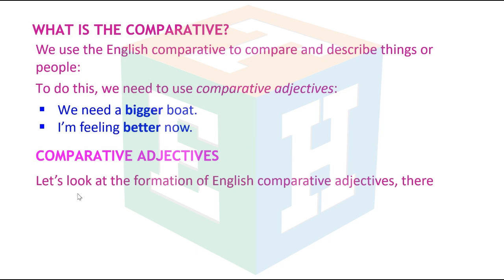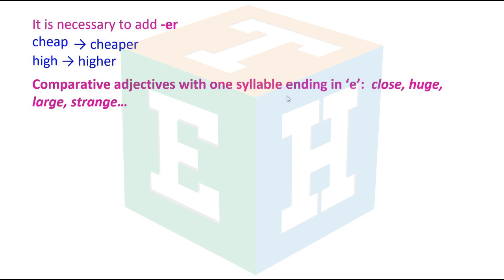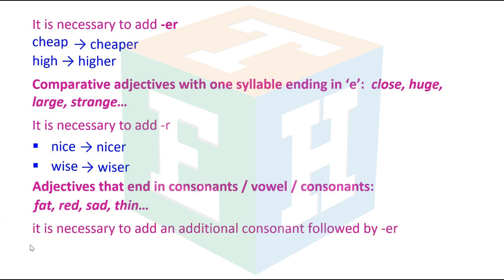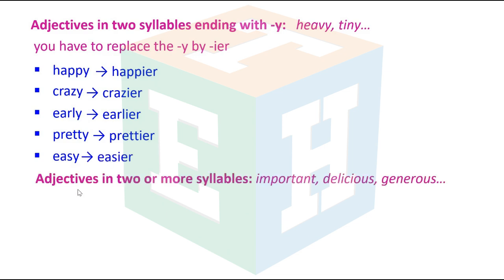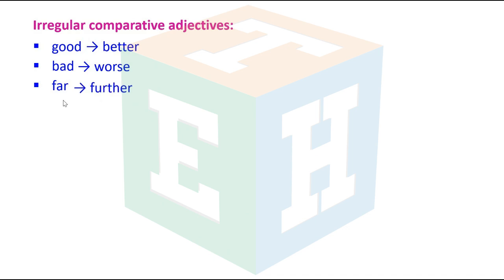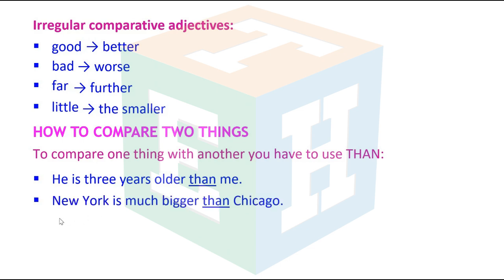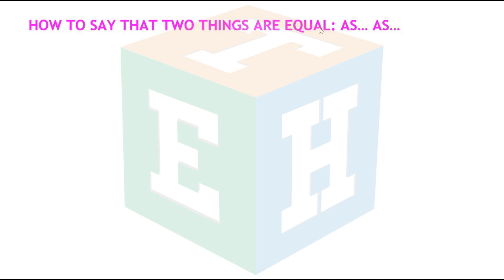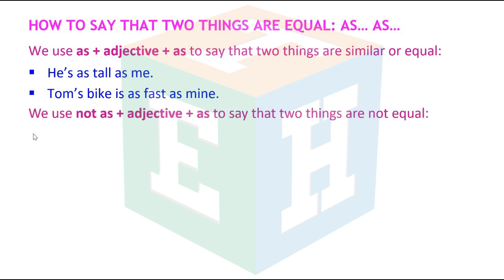What is the Comparative? | Easy Grammar Guide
Want to improve your English grammar fast? This video explains what comparatives are and how to use them correctly. With step-by-step examples, you’ll learn how to compare people, places, and things with confidence.